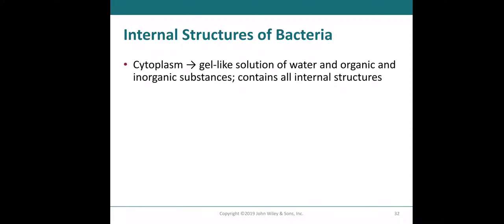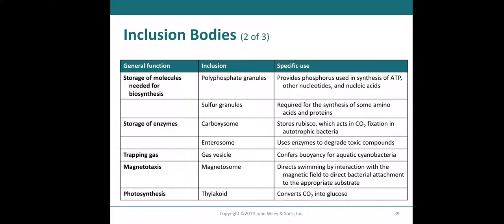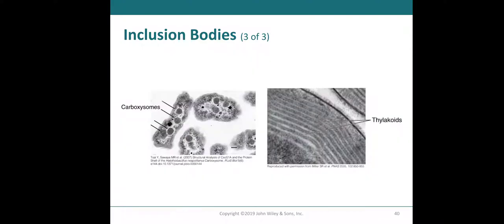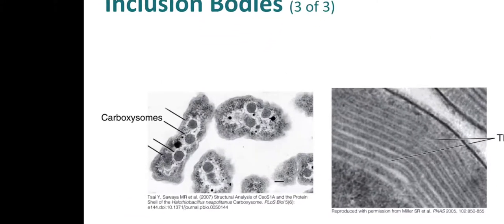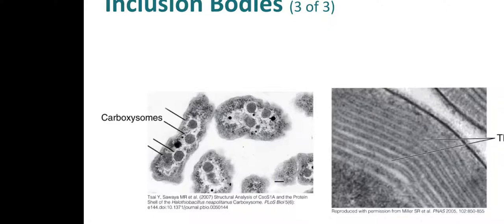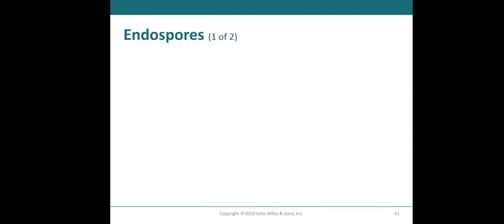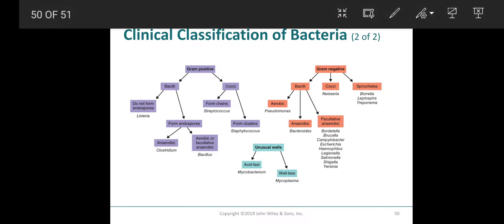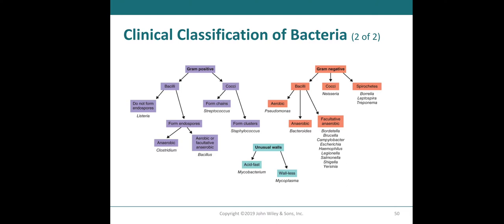Prokaryotes part 3